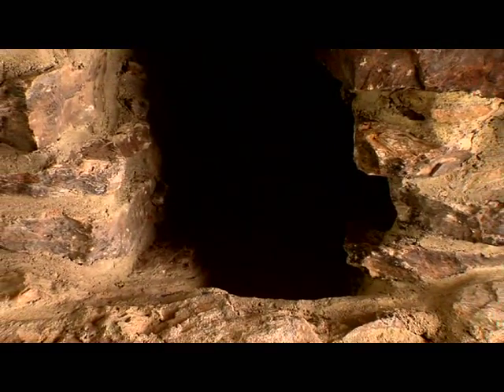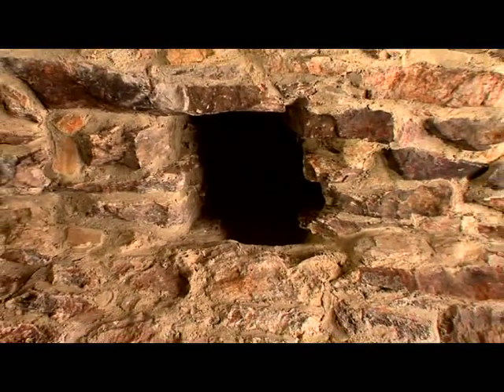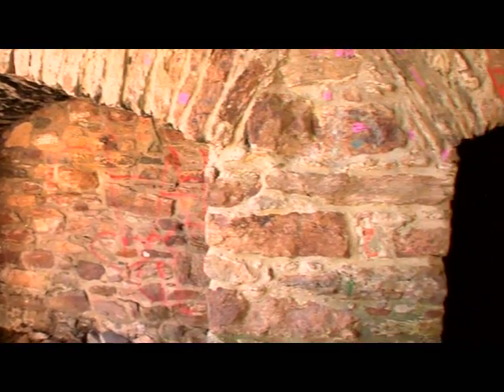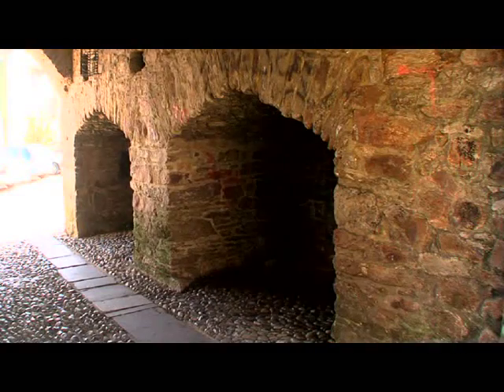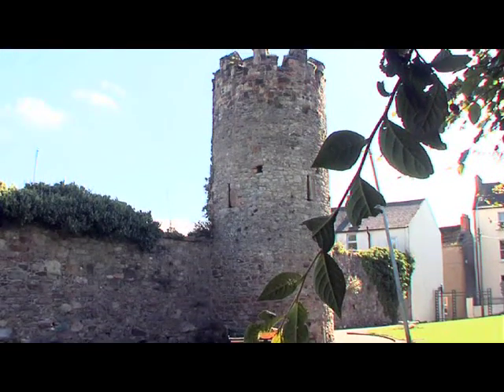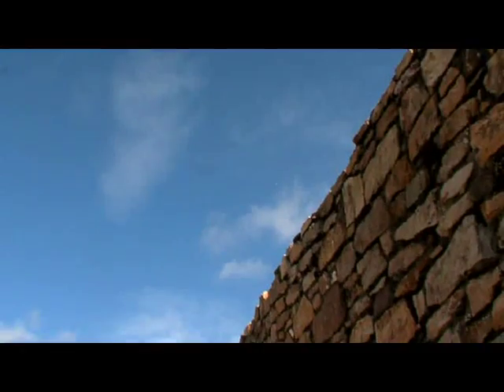Wexford Town - A brief History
A brief history of Wexford Town.